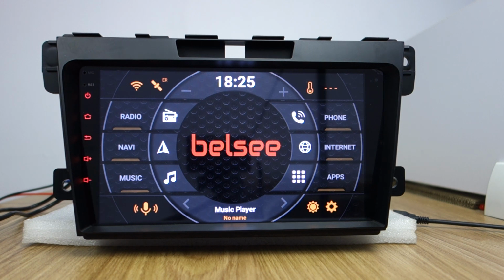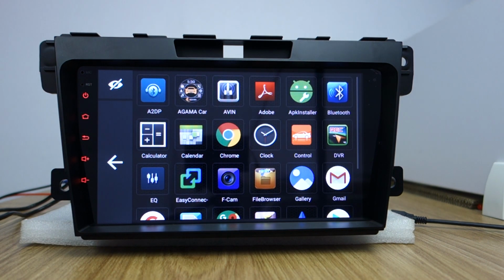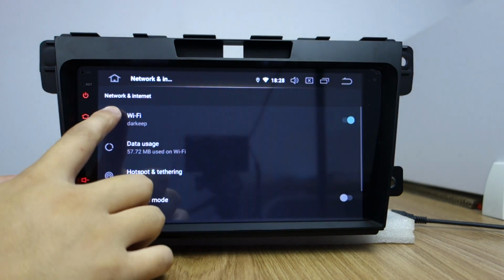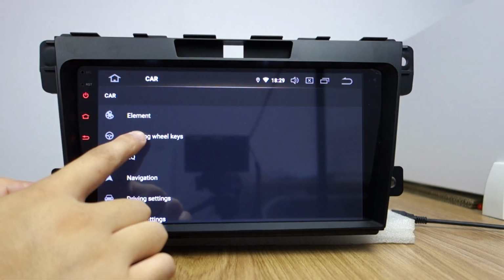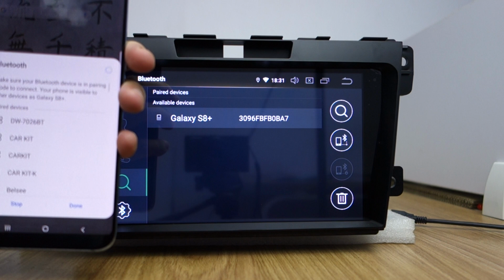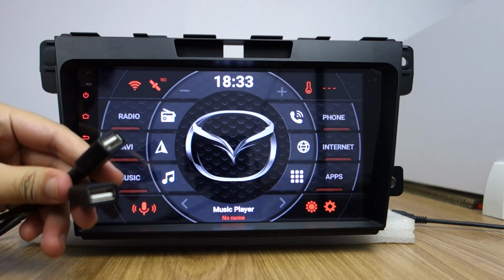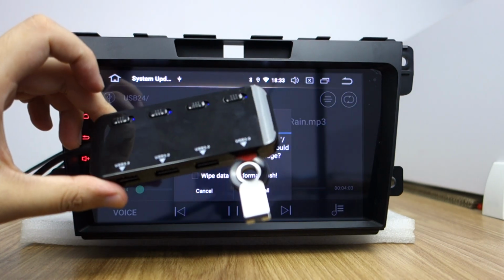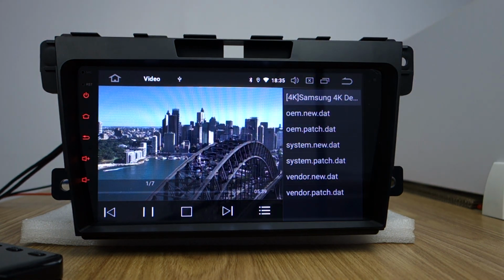Belsee 9" Touch Screen PX6 4G+64G Android 9.0 Head Unit Auto Radio Mazda CX7 CX 7 CX-7 2008-2015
Belsee Aftermarket 9 inch IPS Touch Screen Car Radio Upgrade Android 9.0 Pie Head Unit for Mazda CX 7 CX-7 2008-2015 PX6 Ram 4GB Rom 64GB Apple CarPlay Android Auto